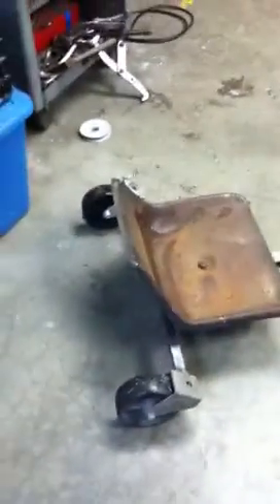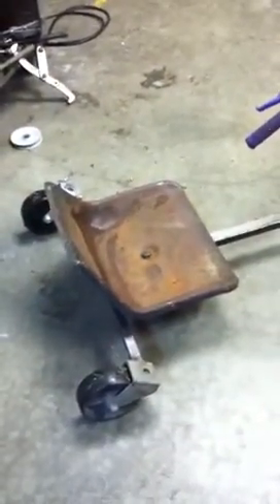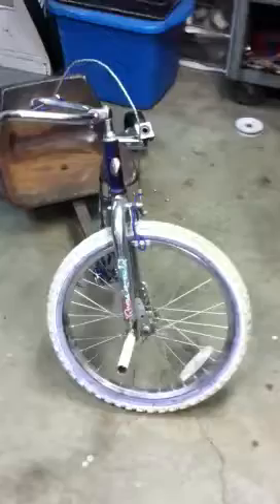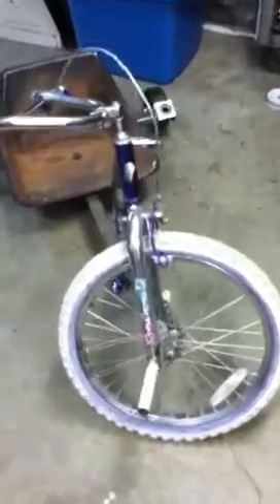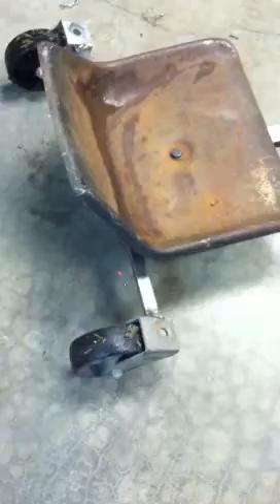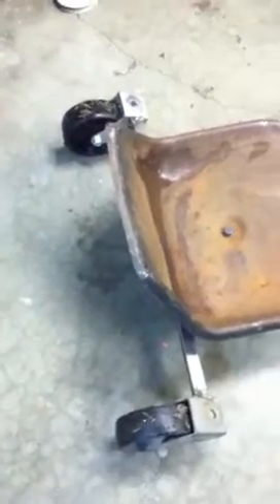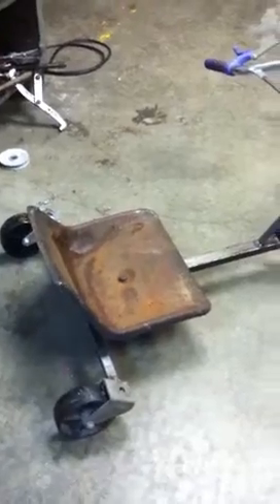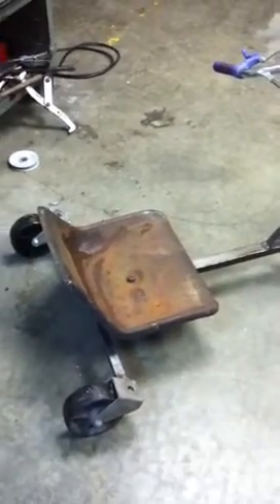Mower race drift trike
Drift trike look like fun